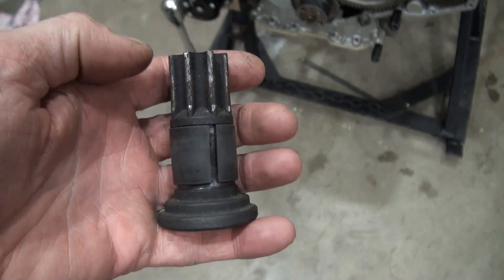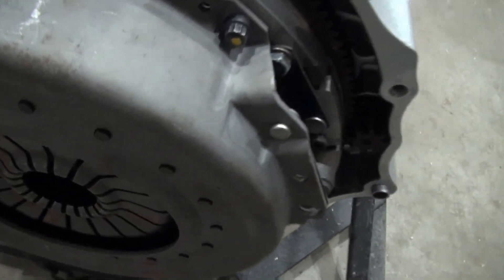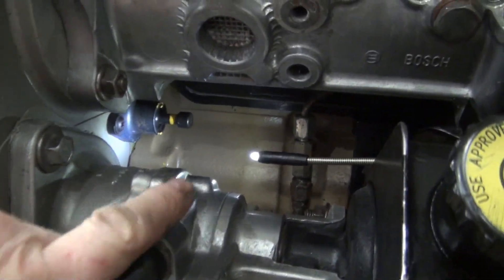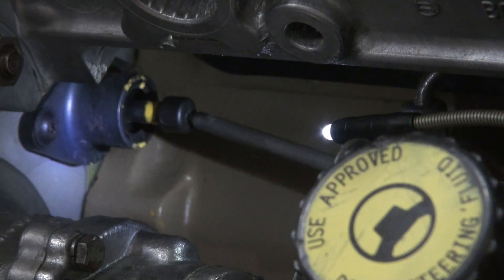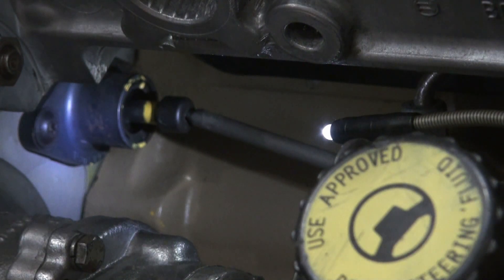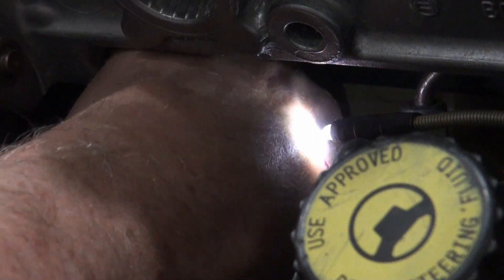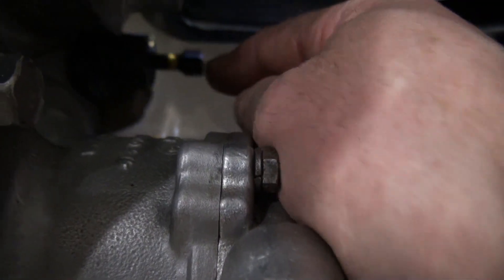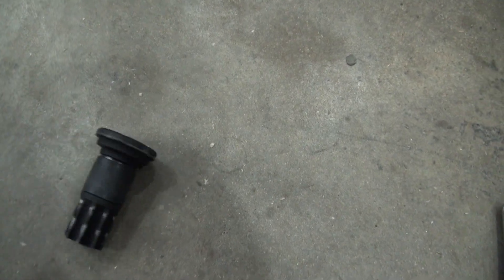12 Valve Cummins Barring Tool And TDC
Fantastic tool for engine rotation